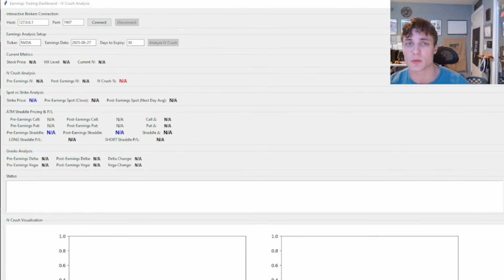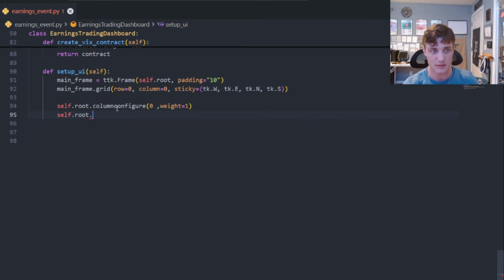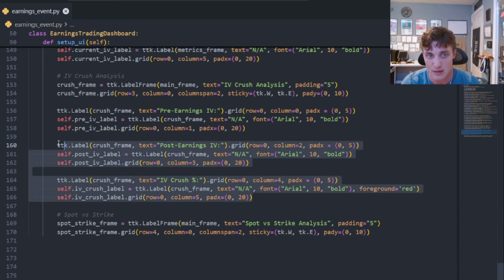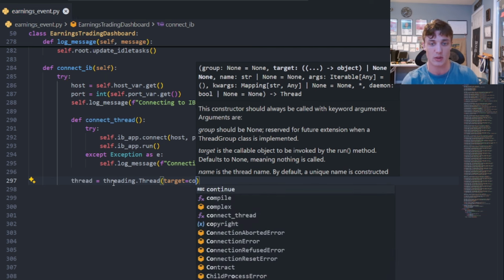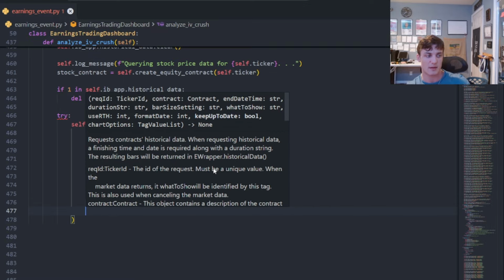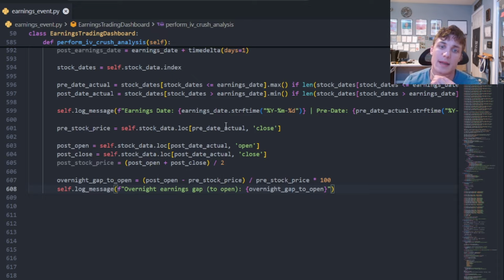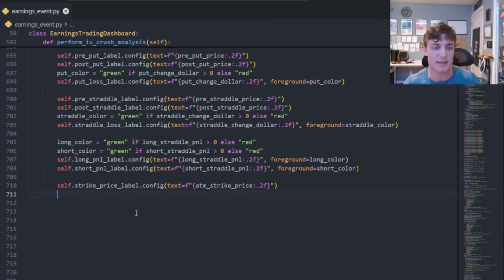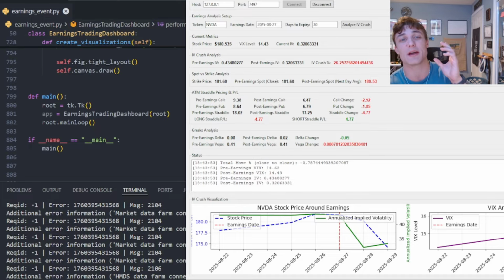How to Build an Earnings Event Trading Dashboard in Python (Interactive Brokers API)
- Roman
*📖 Chapters:*
00:00 - Trading Earnings Implied Volatility Crush
02:40 - Setting Up the Application
04:32 - Application Demonstration
07:25 - Trading Implied Volatility
09:30 - Enhancing our Edge
10:17 - [Coding Begins] Necessary Imports
13:10 - Interactive Brokers API Implementation
22:51 - EventTradingDashboard Class
26:28 - Equity/VIX Contract Functions
30:00 - Setting Up the User Interface
1:22:51 - Logging, Connection, Disconnection
1:34:43 - Analysis Clearing Function
1:42:50 - Option Pricing Functions
1:47:46 - Analyze Implied Volatility Crush Function
2:12:51 - Performing Implied Volatility Crush Analysis
2:55:06 - Creating Data Visualizations
3:08:14 - Main Load Function
3:09:12 - Debugging (Earnings Date Mask Logic Error)
3:17:20 - Final Working Product
3:18:45 - Closing Thoughts

*Statistics and Trading Profitability Over Time (Edge) 📈*

*🗂️ Resources*

*🛠️ Projects*

*💬 Socials*